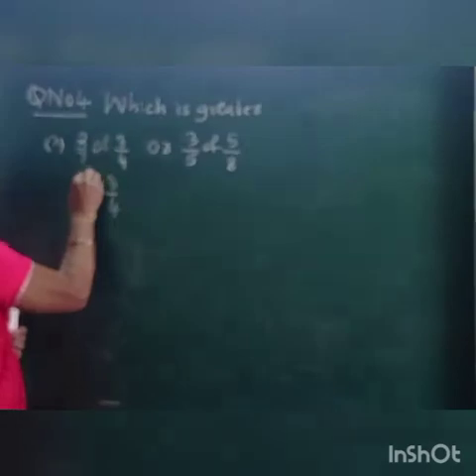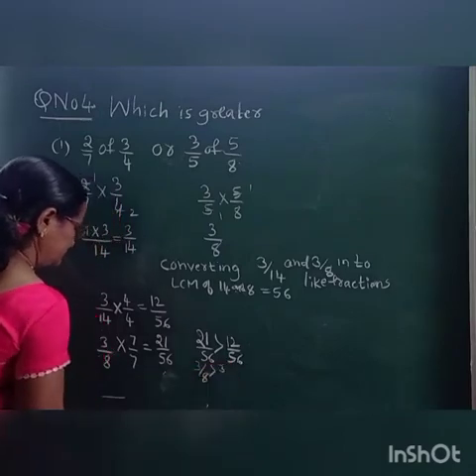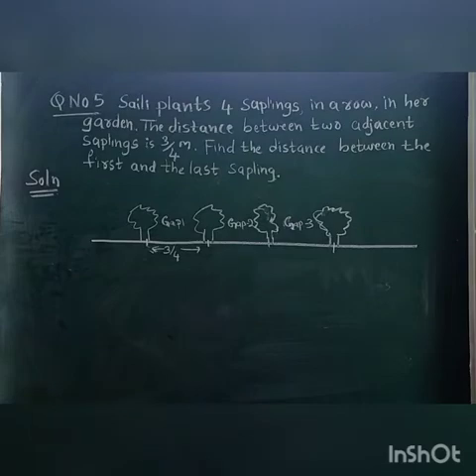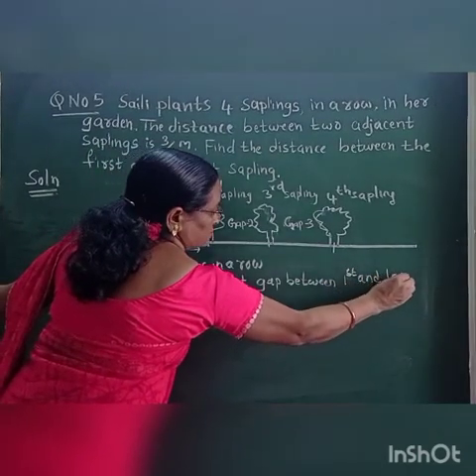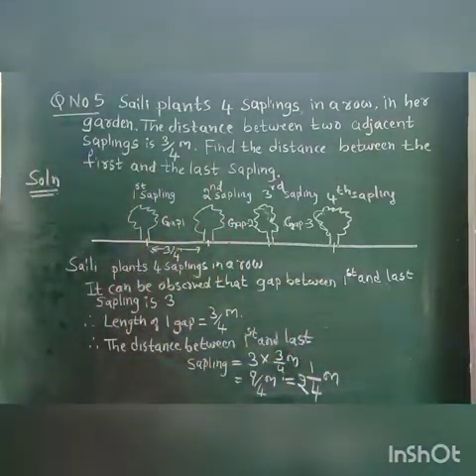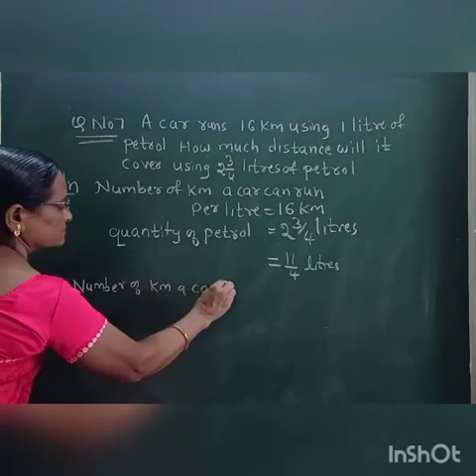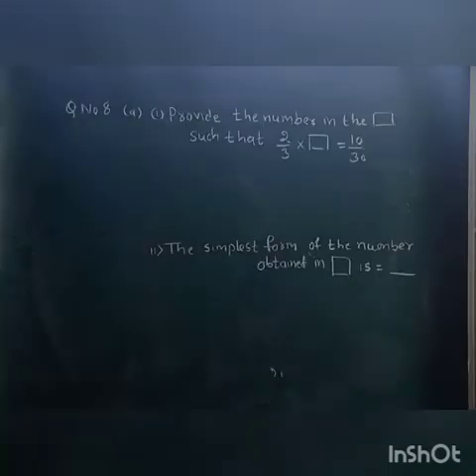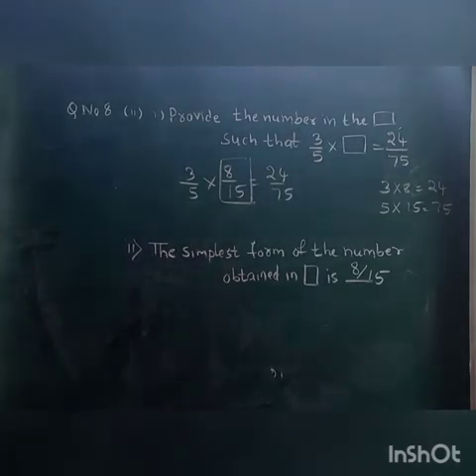Chapter 2 Fractions and Decimals part 10.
Class VII, exercise 2.3 question number 4,5,7,and 8 presented by Mrs Bharati karadi.